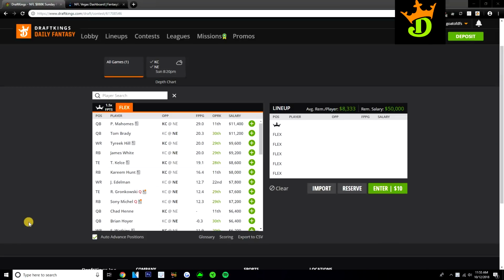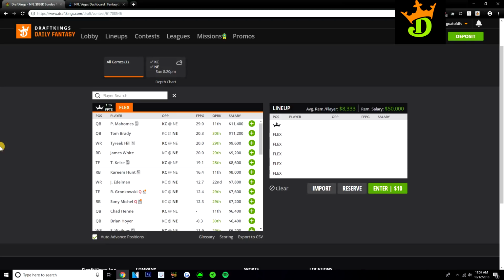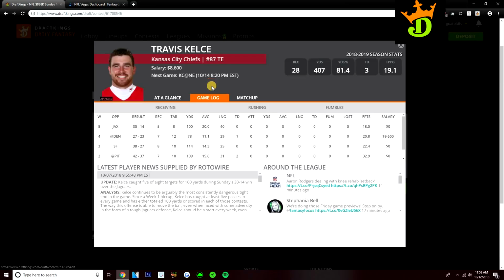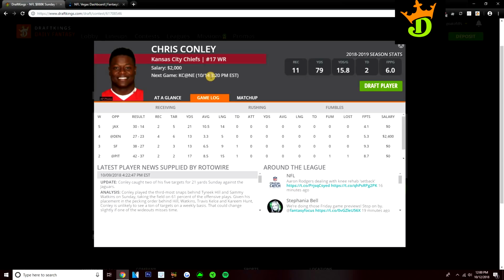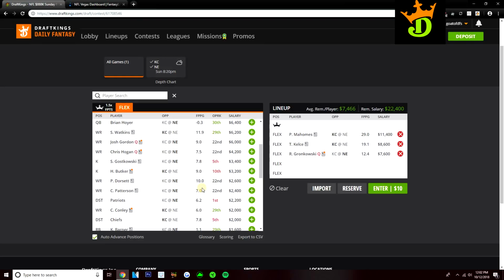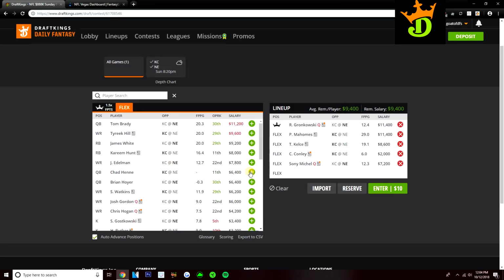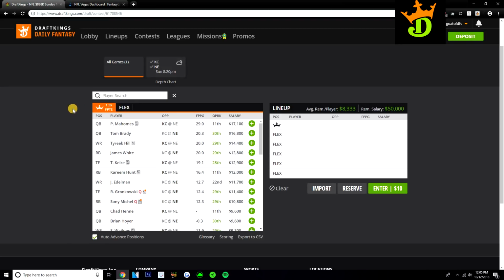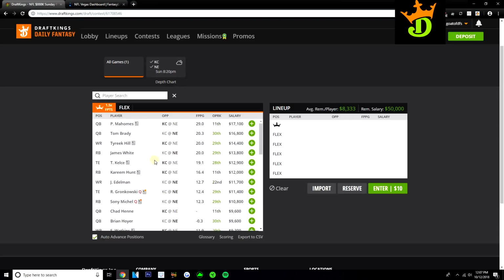Week 6 NFL DraftKings SNF Showdown Picks (Chiefs vs. Patriots)